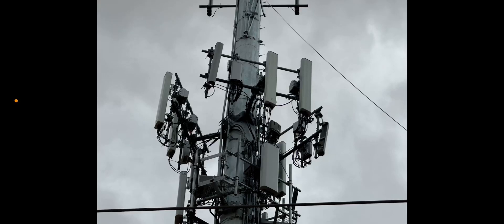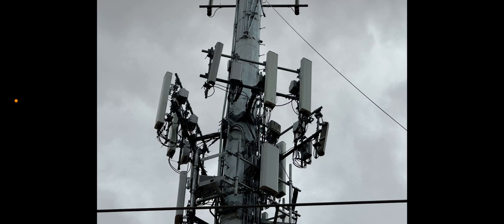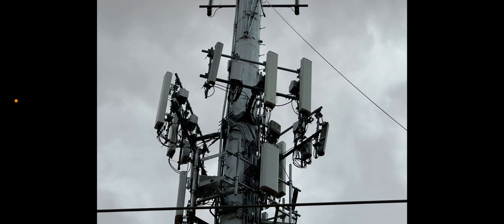VERIZON WIRELESS | NETWORK UPDATE !!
Update !!
More videos coming soon
Follow @tech life
channel on Facebook
Lightreading.com